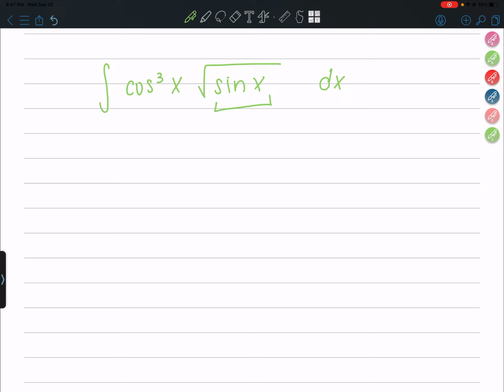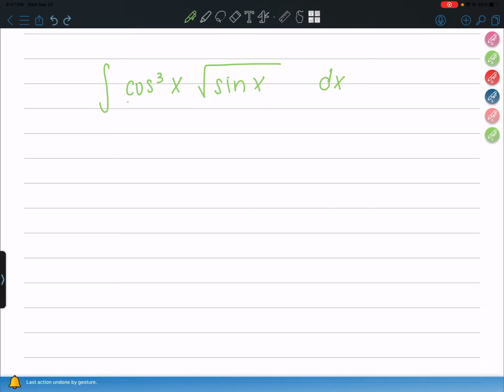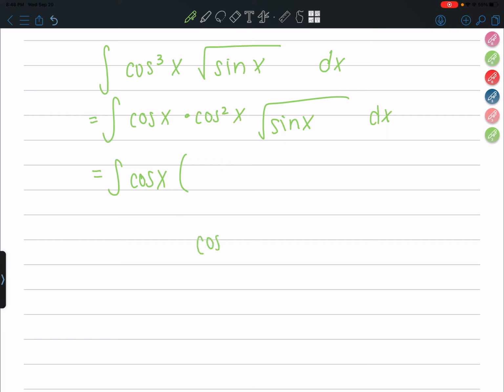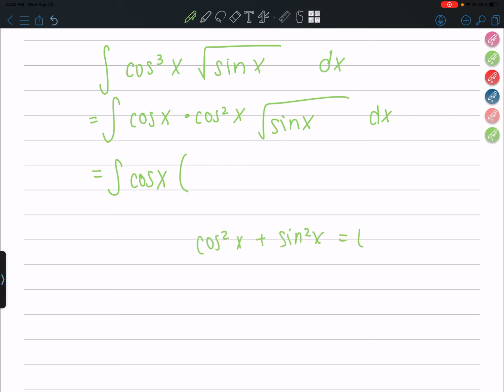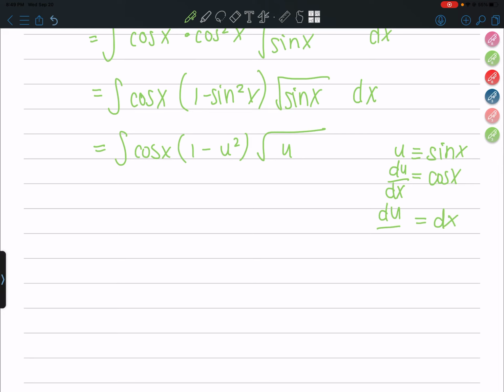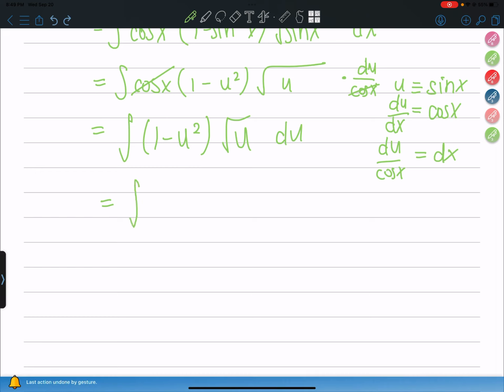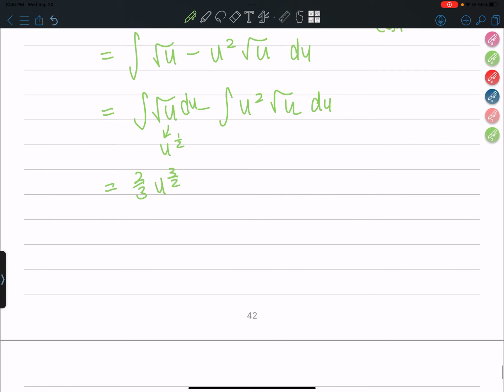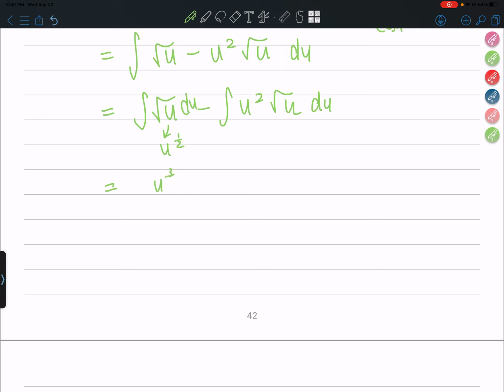Integrate (cosx)^3 * sqrt(sinx) dx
Integration practice